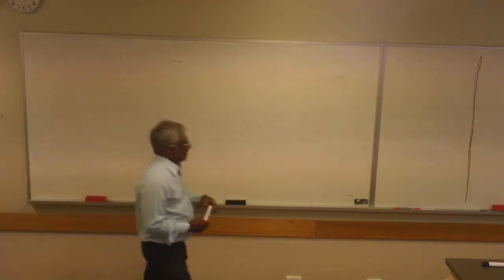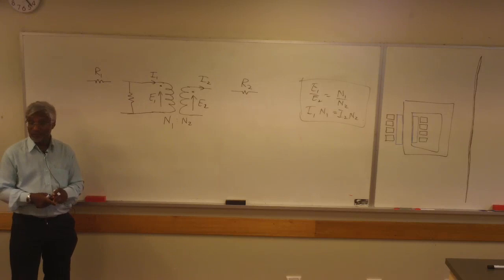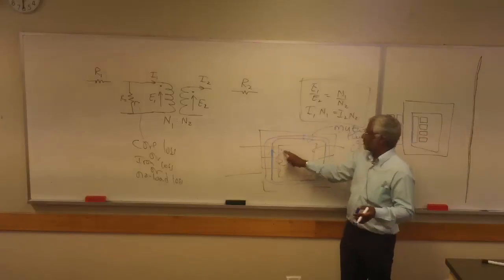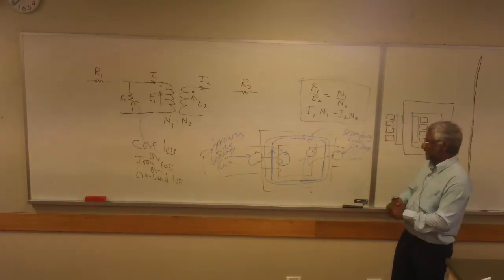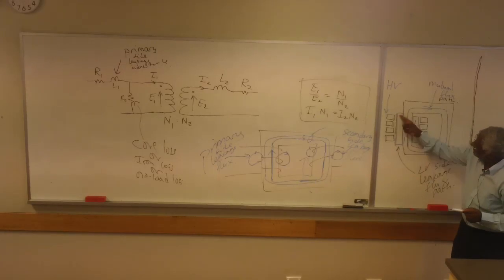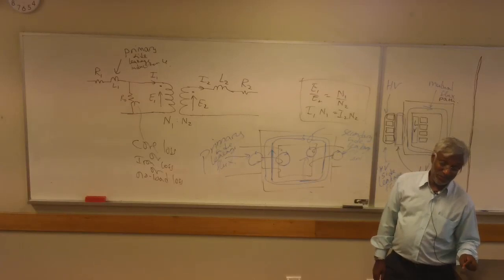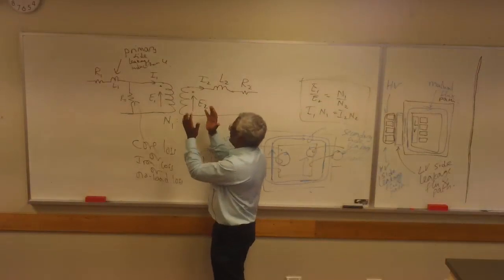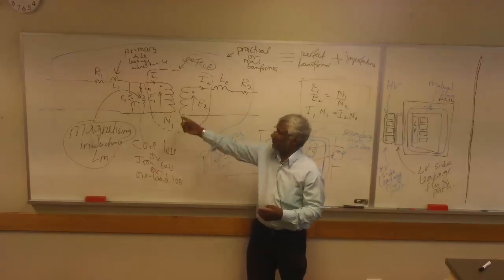V6 tranf model b ELE3807 10 03 14 W2a